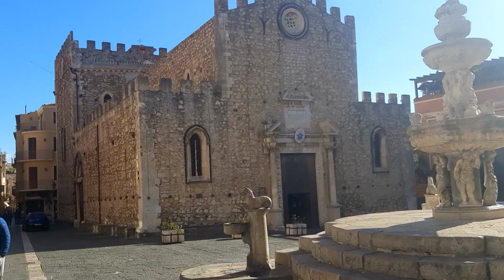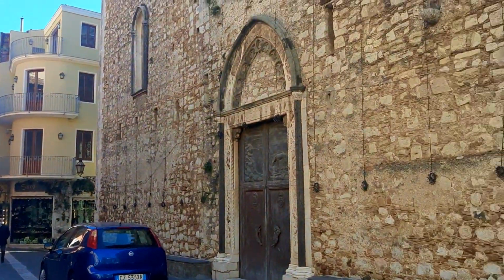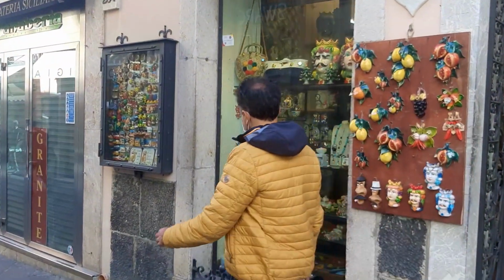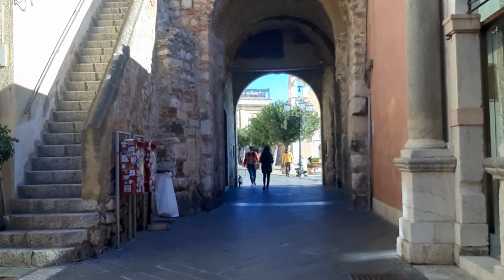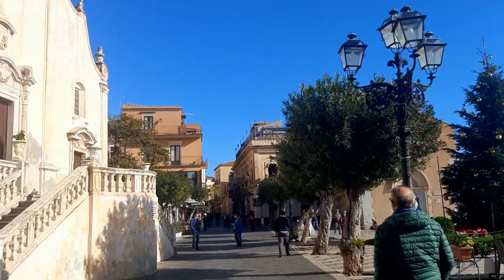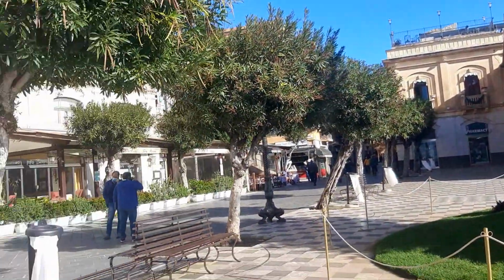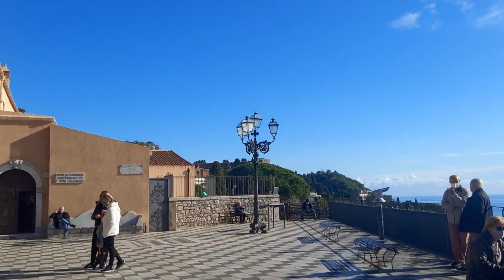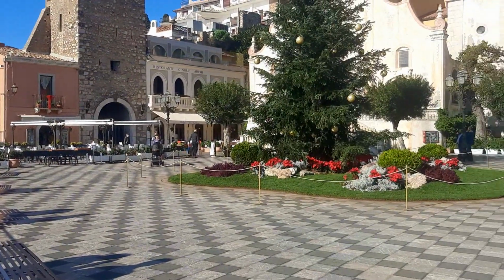Taormina Walking Tour: You, Me and Sicily Episode 71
Come on a short walk with me on the Corso Umberto in Taormina. We start in the Piazza Duomo , where the main cathedral is located and the Municipal Building. We stroll  down the  Corso Umberto with all types of shops and restaurants . Next we arrive in the Piazza April 9 where there is the Christmas Tree,  the splendid view of the Ionian Sea, Mount Etna and the church of San Giuseppe.

We did an entire episode on Taormina on this channel so make sure you check it out